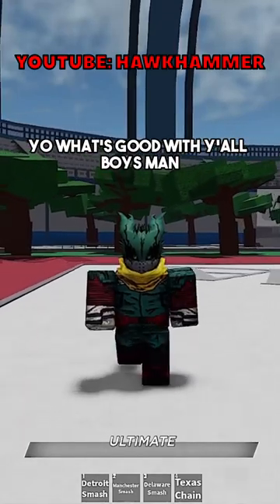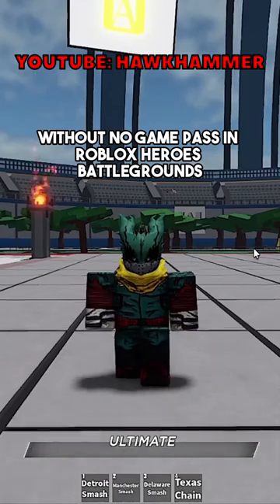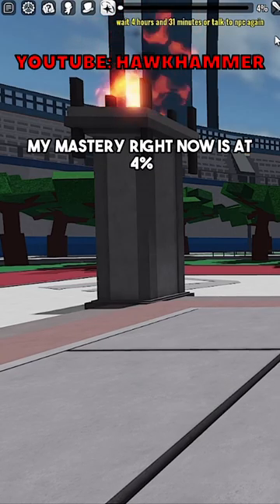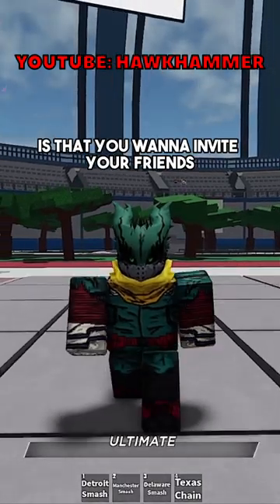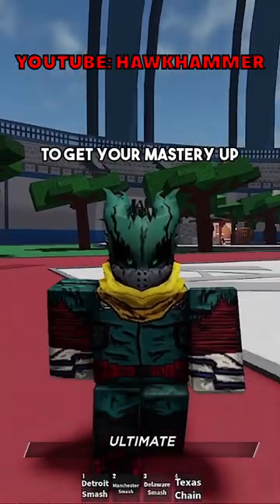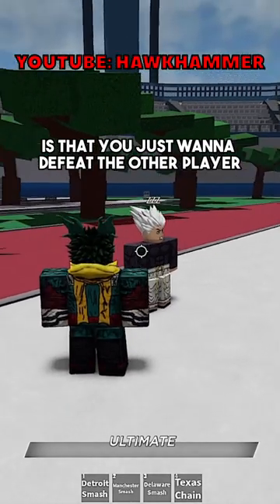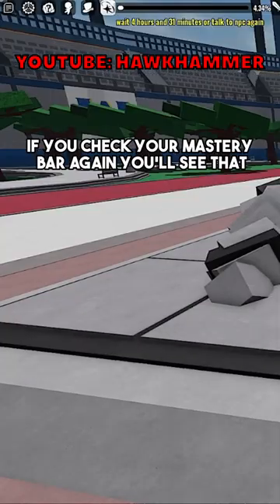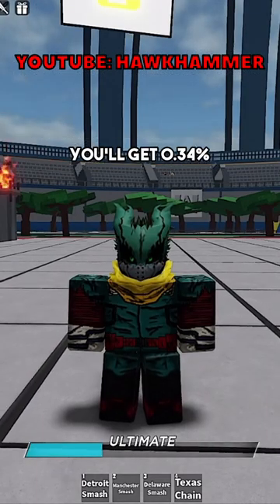Here's How To Unlock Vigilante Deku In Roblox Heroes Battlegrounds Without A Game Pass